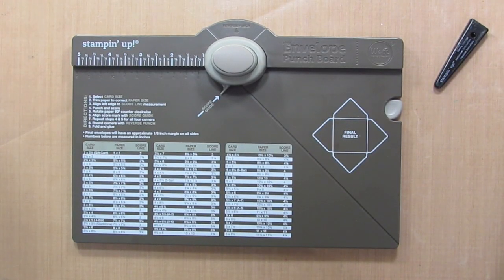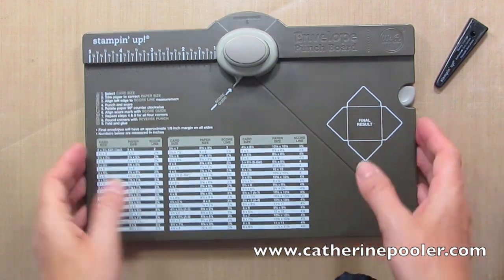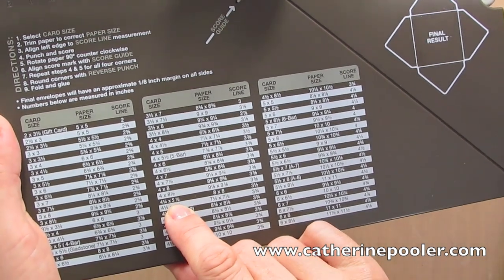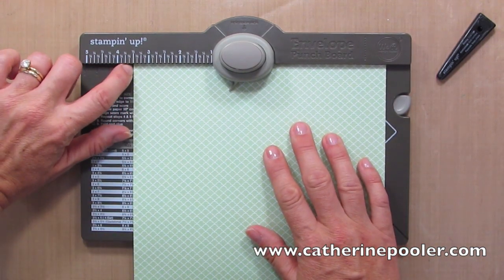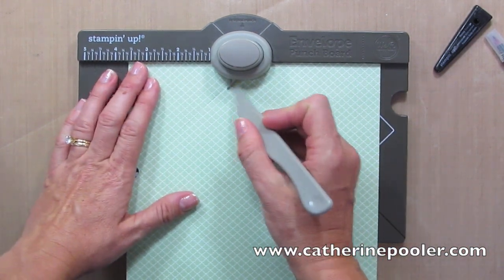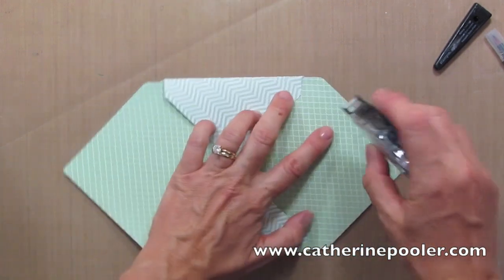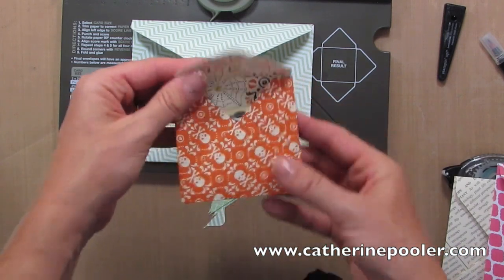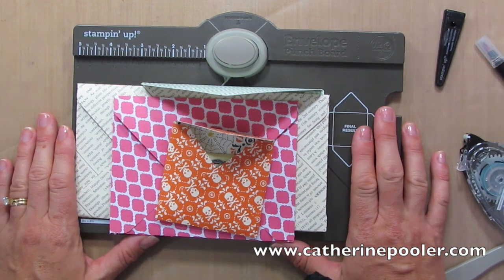Envelope Punch Board Stampin' Up with Catherine Pooler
Catherine Pooler teaches you how to use the Envelope Punch Board by Stampin' Up in this video tutorial.